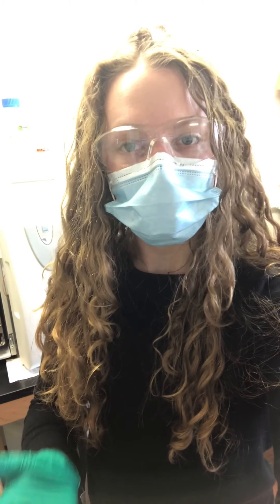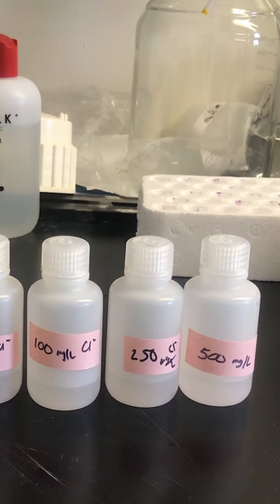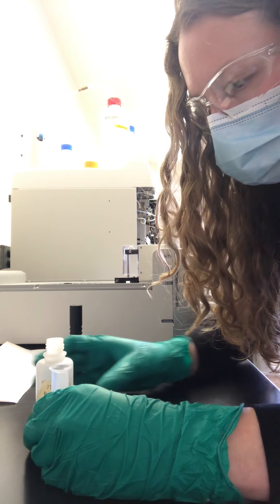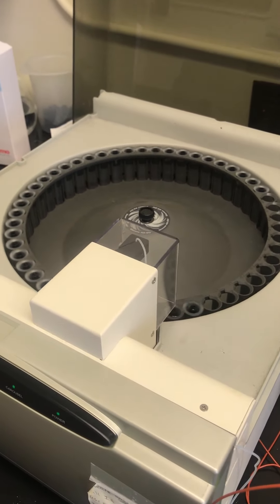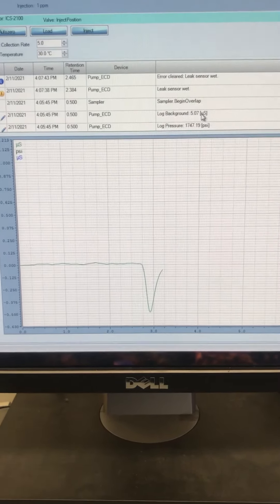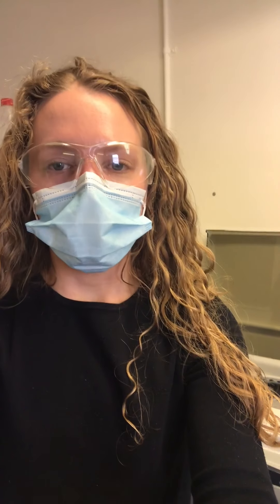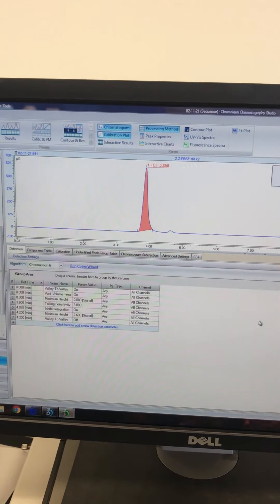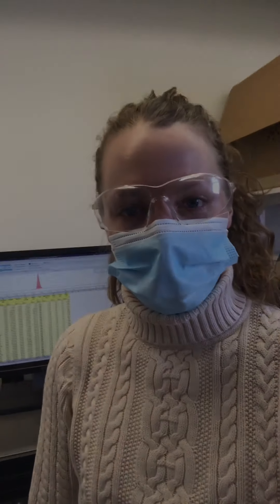Analyzing Chloride Samples with Linnea Rock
UW graduate student Linnea Rock gives a tour of her lab and explains how she analyzes water samples.